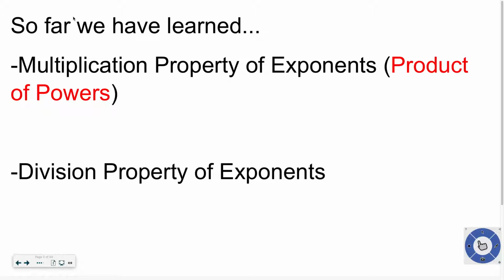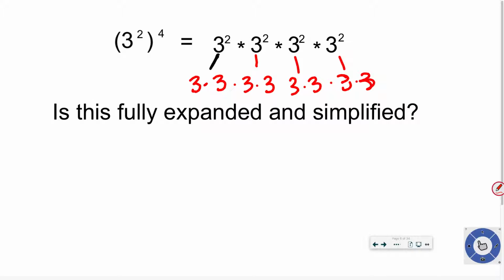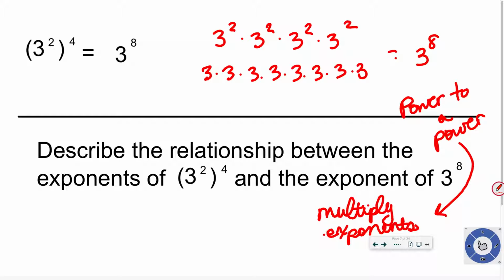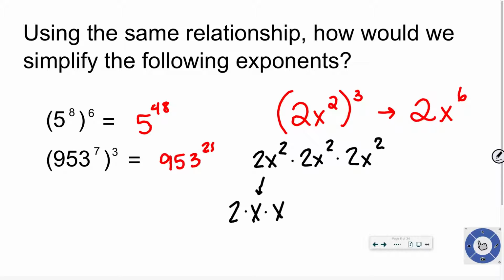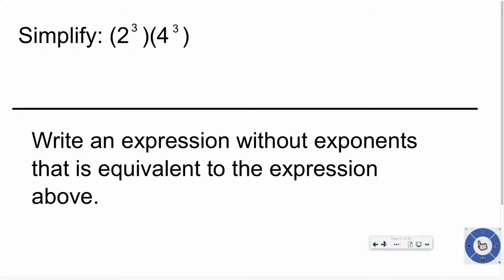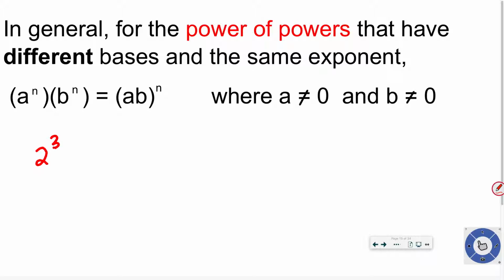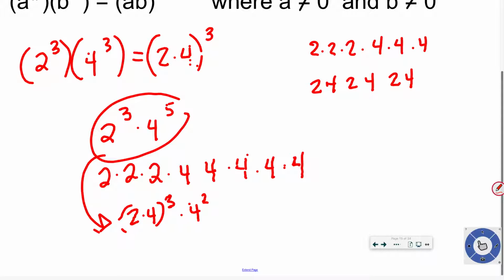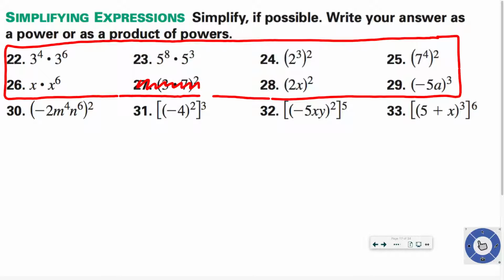1 6 Power to a Power